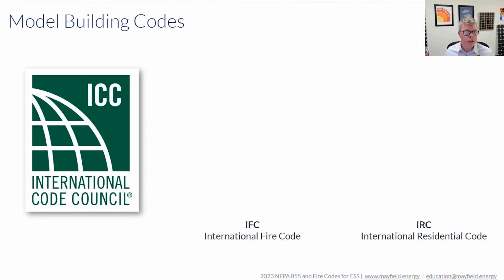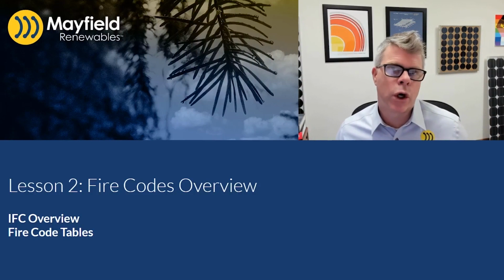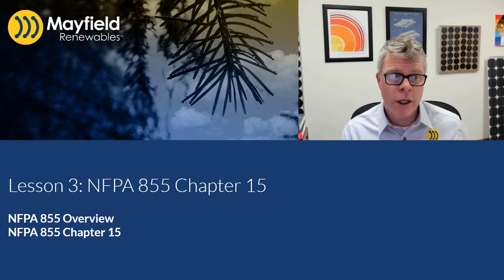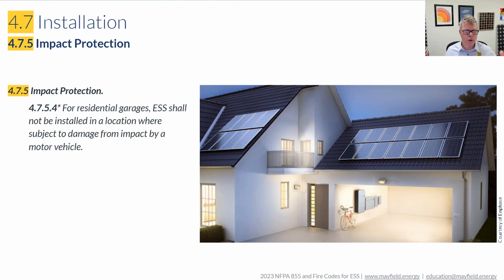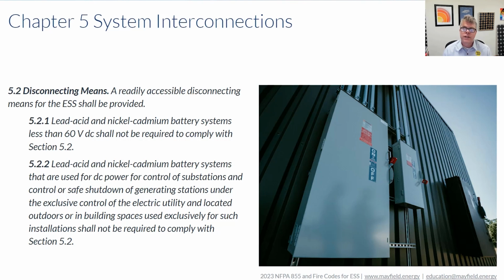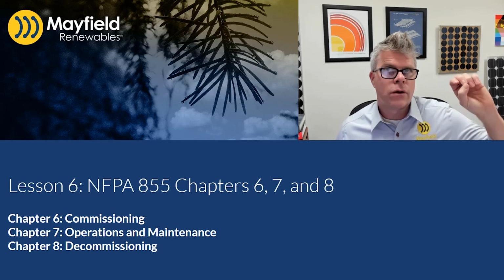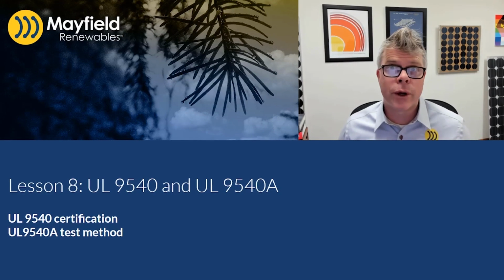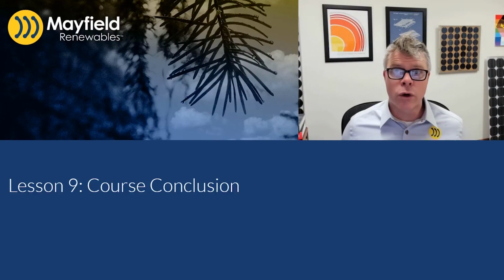2023 NFPA 855 and Fire Codes for Energy Storage Systems On-demand Class Overview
Dive deep into the latest installation requirements for Energy Storage Systems (ESS). Our new on-demand course, developed by Mayfield Renewables and hosted on SEI's learning platform, explores relevant fire and building codes (IRC, IFC, IBC; NFPA 1, NFPA 855 standards) along with installation guidelines and product safety standards (UL 9540) for your ESS needs. This is an on-demand course so you can start learning today